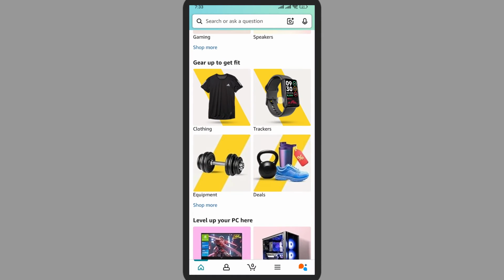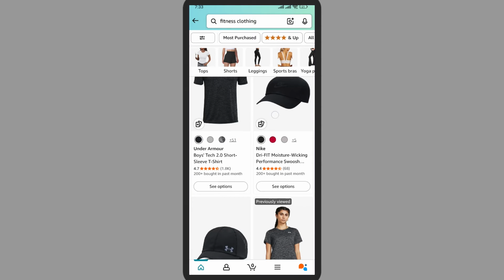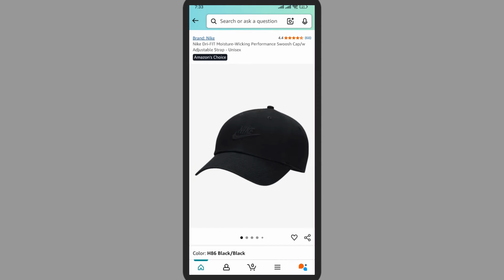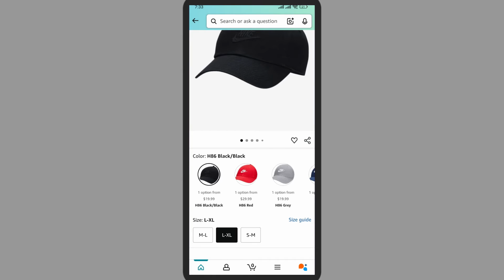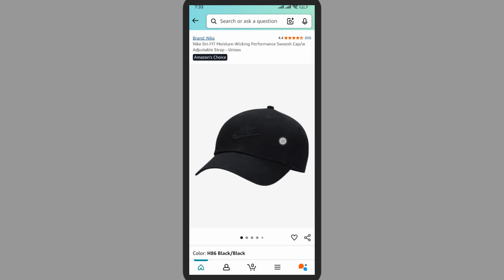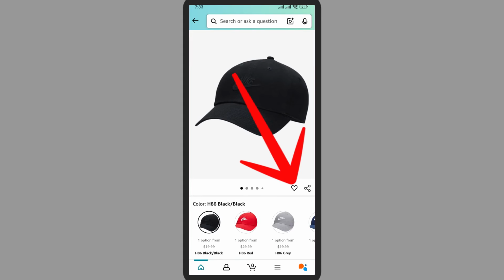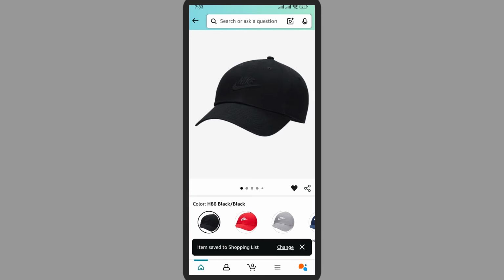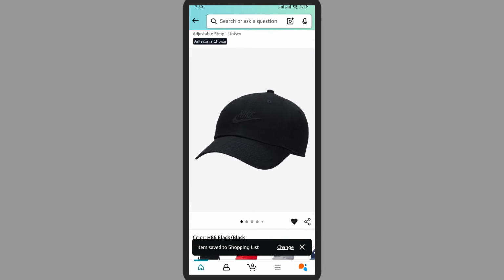How to Add Products to Wishlist in Amazon Shopping 2025?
In this video, learn how to add products to your wishlist in Amazon Shopping to easily save items you love and want to purchase later. Creating and managing a wishlist helps you organize your favorite products, track price changes, and share gift ideas with friends and family. This step-by-step guide walks you through adding products to your wishlist using the Amazon Shopping app or website on Android, iPhone, or desktop. Whether you're saving clothes, gadgets, books, or home essentials, adding to your wishlist makes your shopping experience more organized and convenient. We also share tips on managing your wishlist and troubleshooting common issues.